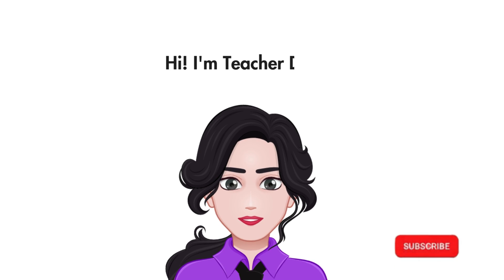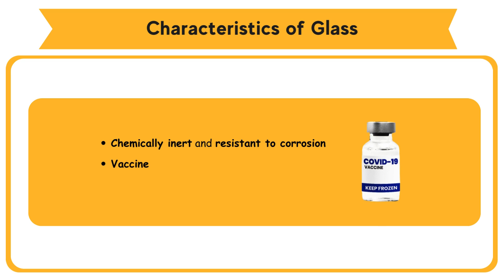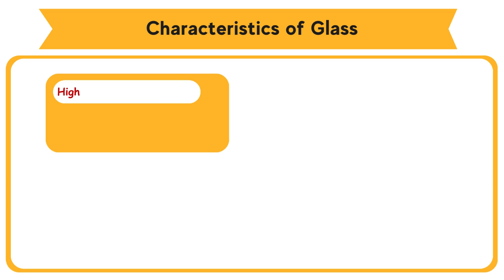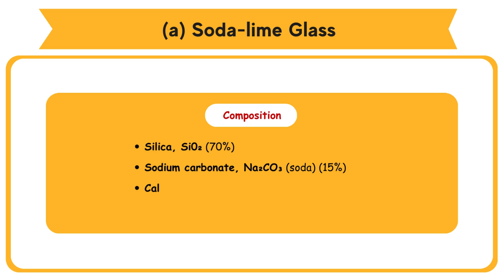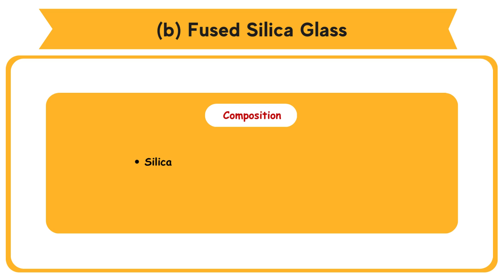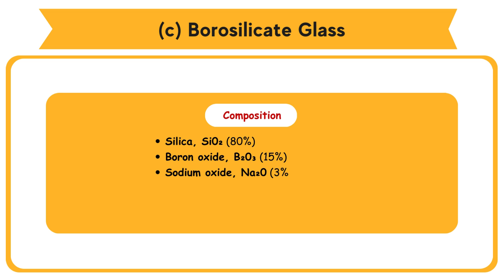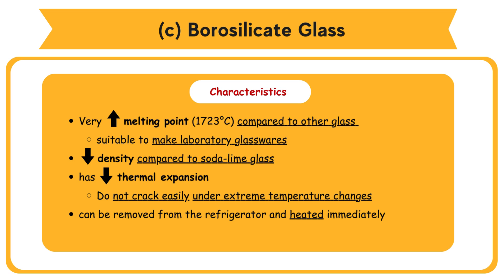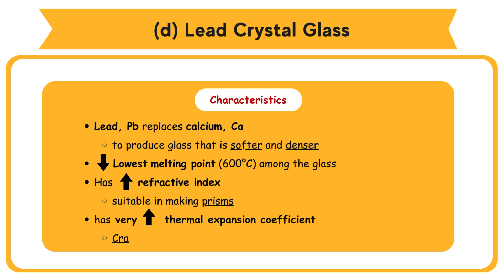SPM Chemistry Form 4 (Manufactured Substances in Industry) Chapter 8 - Part 1 Complete Revision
0:00 intro
0:21 8.2 Composition of Glass and Its Uses